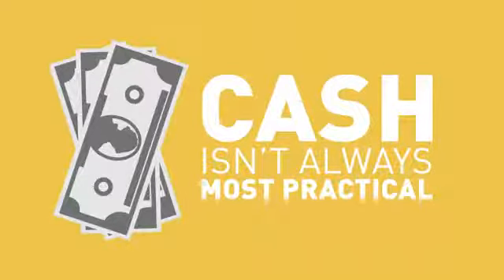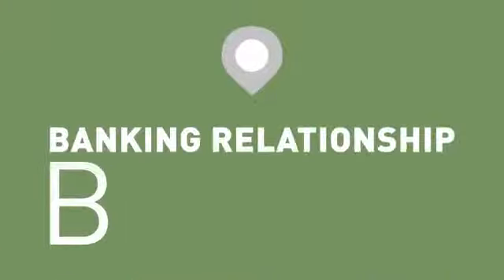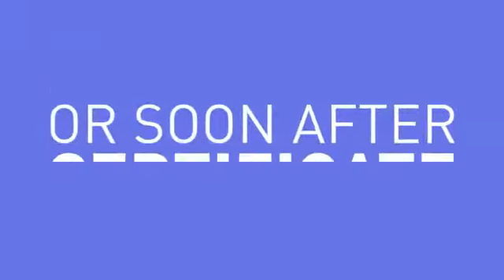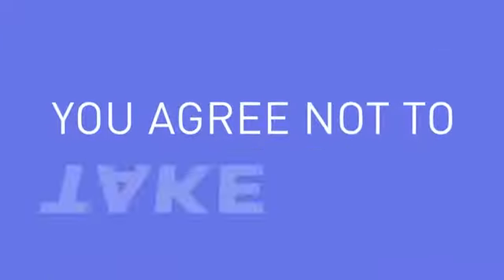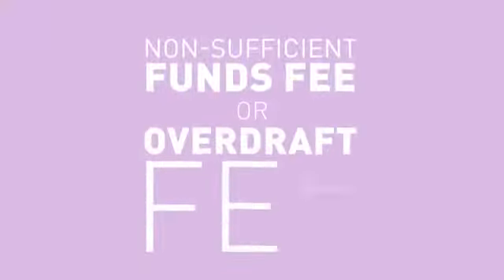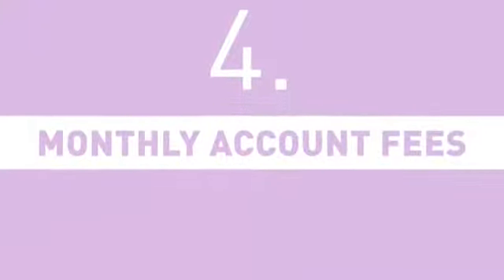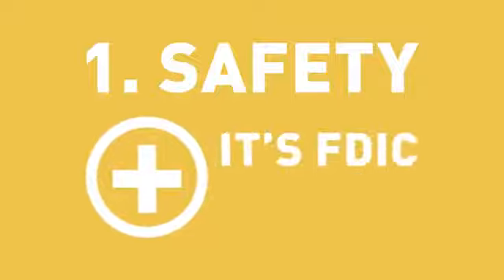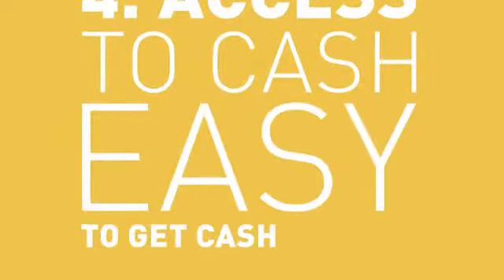Philippines Lorenzo V Tan - Investment Banking Services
Philippines Lorenzo V Tan defined various Banking Investment services for students by major important steps.